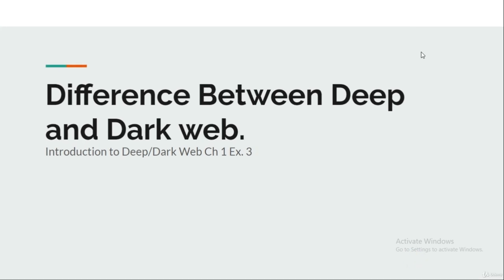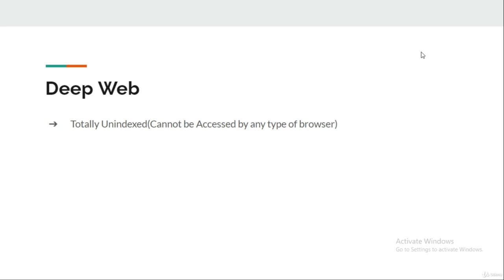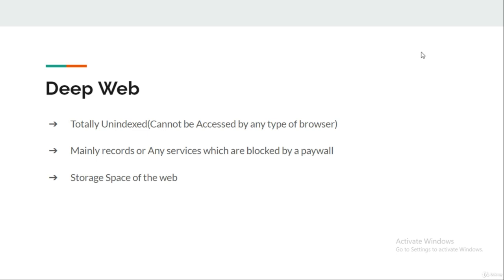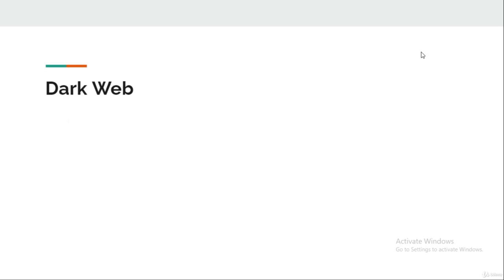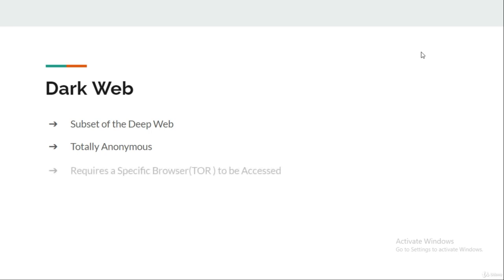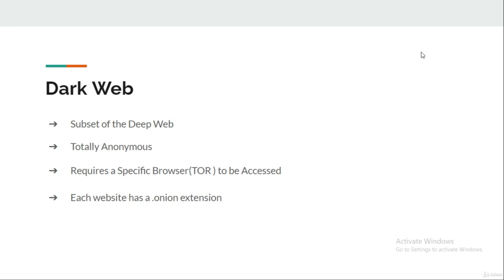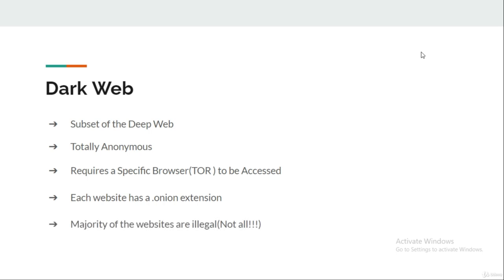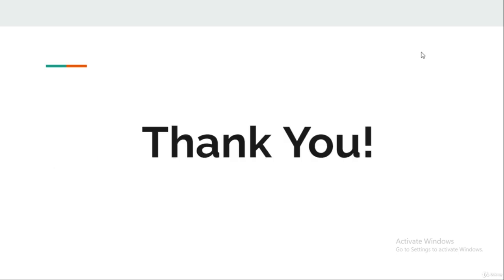4. Difference between the Deep web and the Dark web. | @thecybersecurityclassroom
In Lecture 4 of our Complete Introduction to the Deep and Dark Web series on thecybersecurityclassroom, we focus on understanding the critical differences between the Deep Web and the Dark Web. While these terms are often used interchangeably, they refer to vastly different parts of the internet.

This lecture breaks down:

What constitutes the Deep Web: hidden databases, private networks, and secure online environments.

The Dark Web: an anonymous subset that requires special tools like Tor to access, and the risks and illicit activities associated with it.

This session will help you clearly distinguish between these concepts and their implications for cybersecurity. Be sure to follow along with every lecture in order to fully grasp this complex subject!